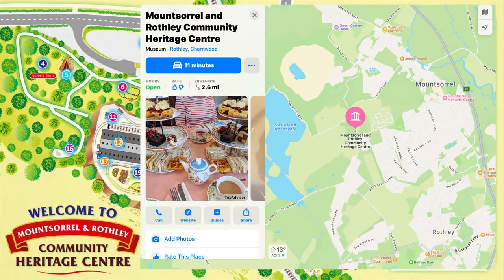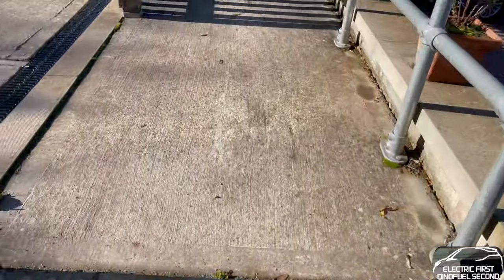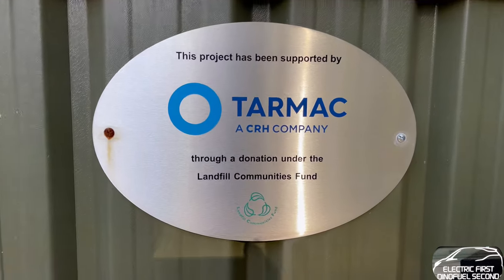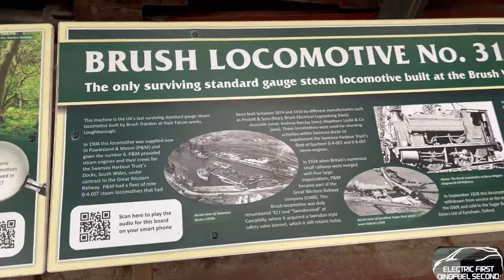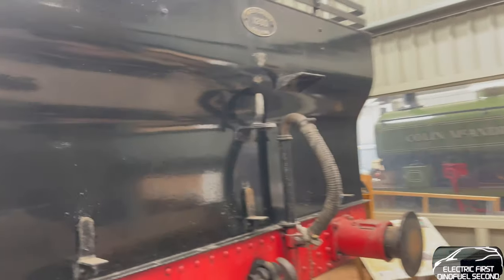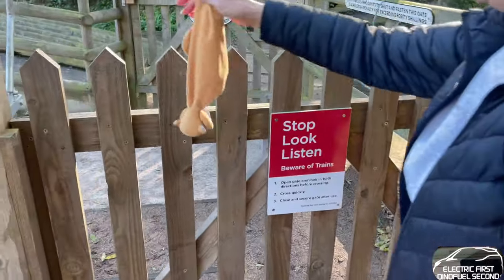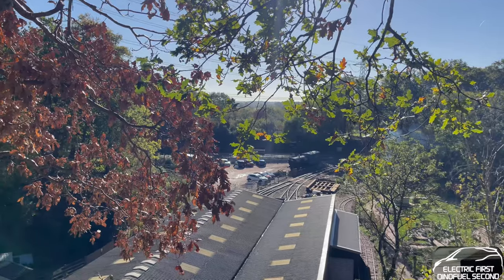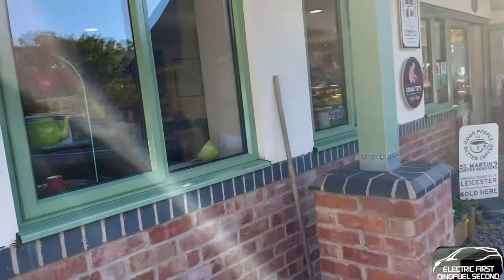Mountsorrel & Rothley Heritage Centre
Afternoon out with one of the Grandkids to a local Quarry and Train centre.